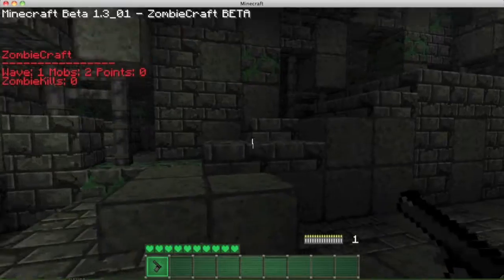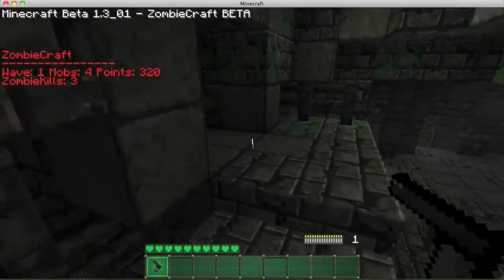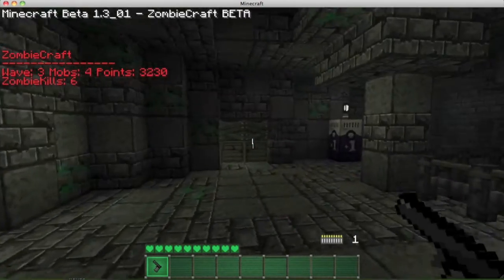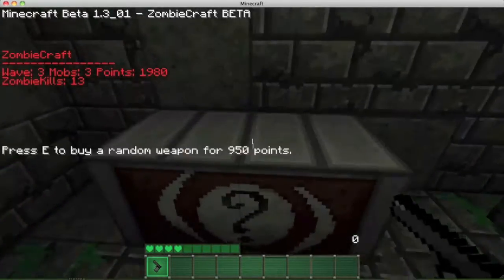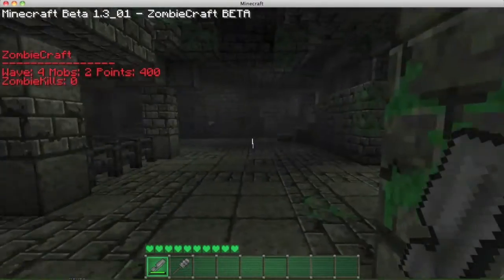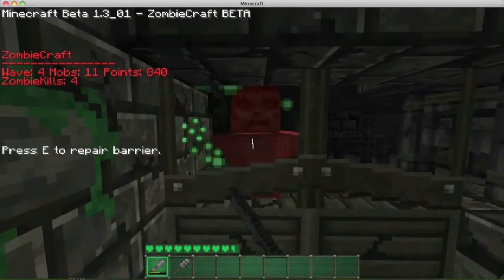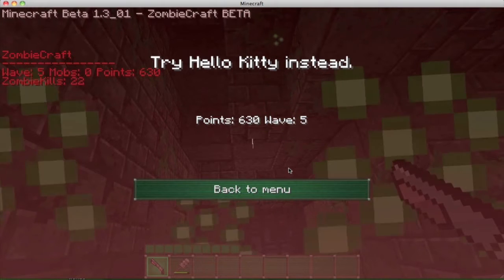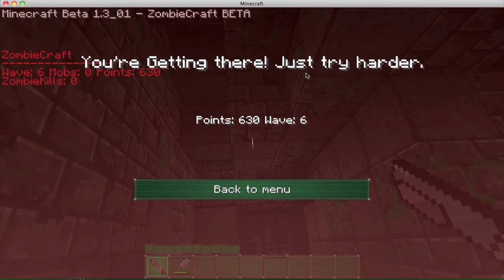LetsPlayZombieCraft1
Zombies? GET THE SHOTGUN!!